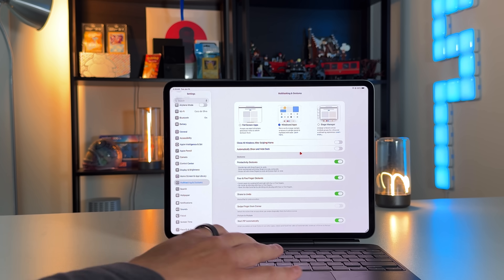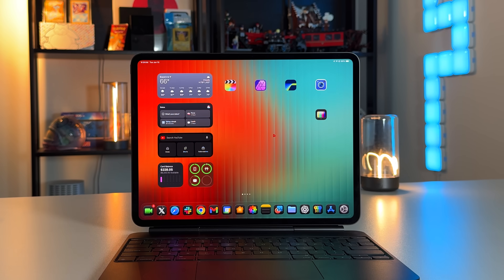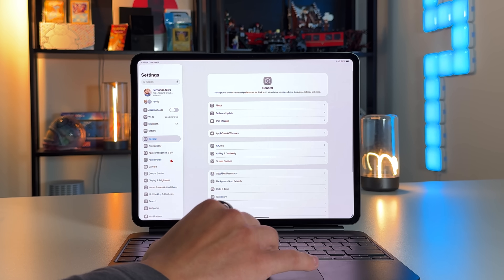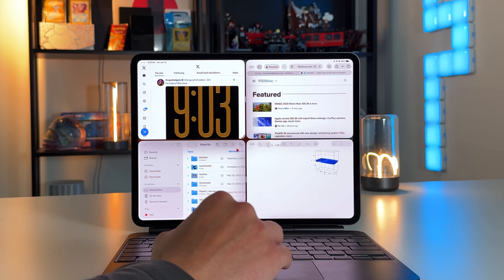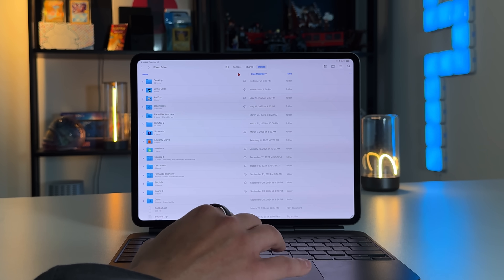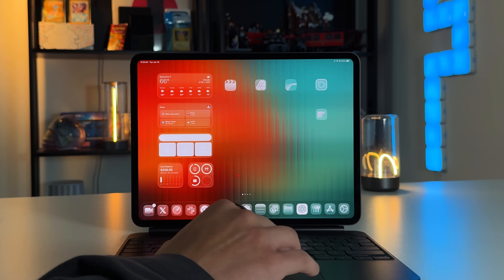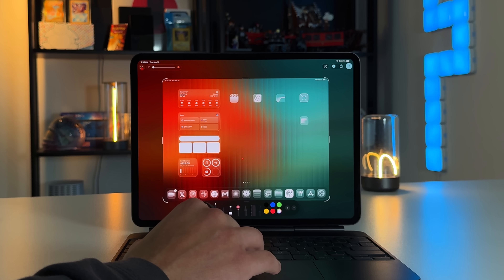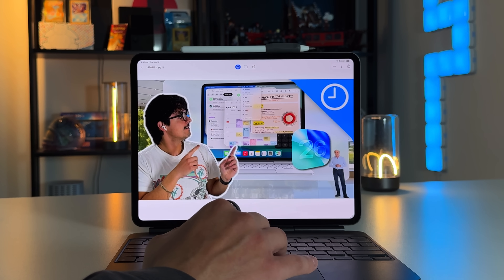Hands-On with iPadOS 26: 30+ Game-Changing Features You Need to See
Apple just dropped iPadOS 26, and it might be the update that finally saves the iPad. In this video, we walk through everything that’s new — from the stunning new Liquid Glass design and game-changing windowing system, to deep Apple Intelligence integration, a native Preview app, upgraded Files app, and powerful new tools for creatives and everyday users alike.

Whether you’re using an iPad Pro, iPad Air, or even an iPad mini, this update changes how you use your device.

📌 Timestamps